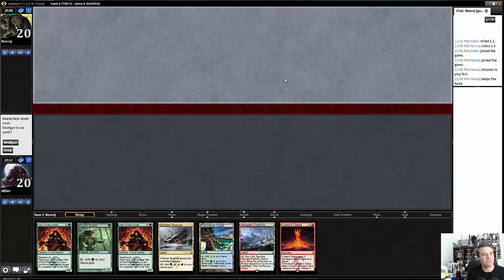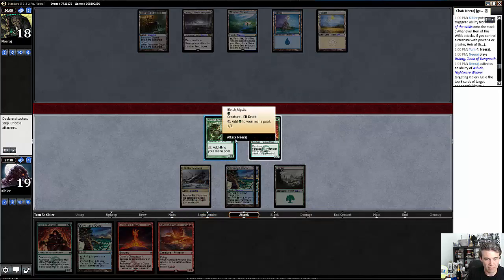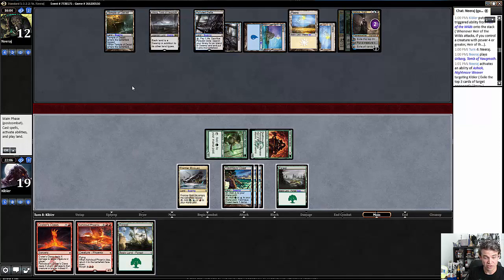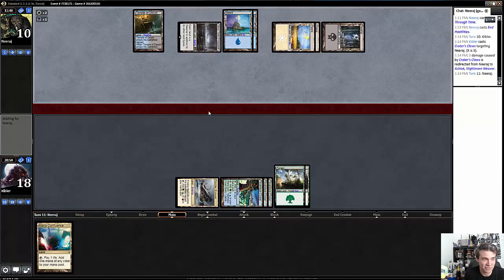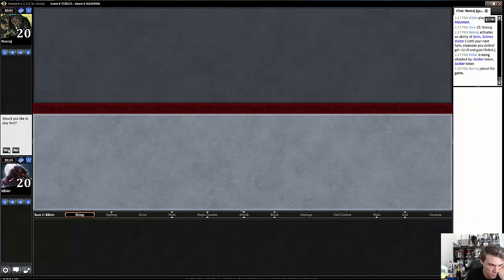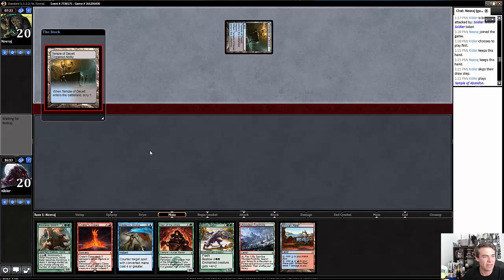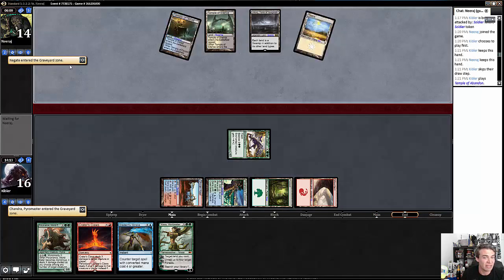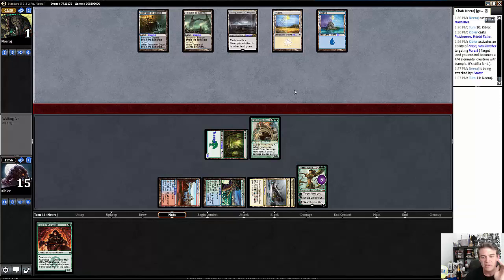StarCityGames Premium Archive - 11/24/14 - Brian Kibler Temur - Round 1 [Magic: the Gathering]